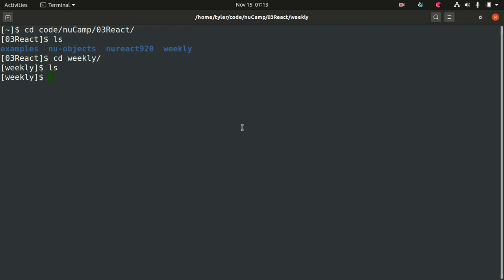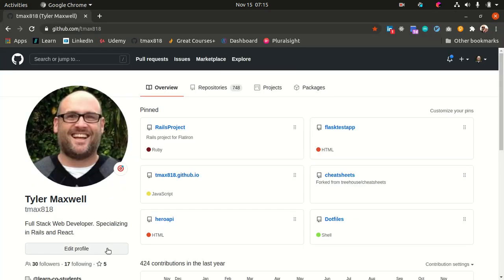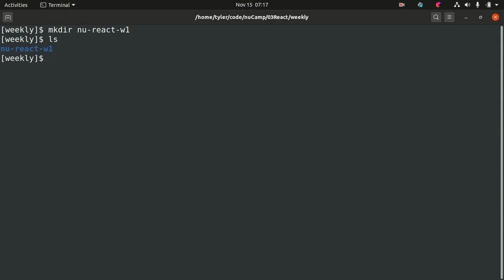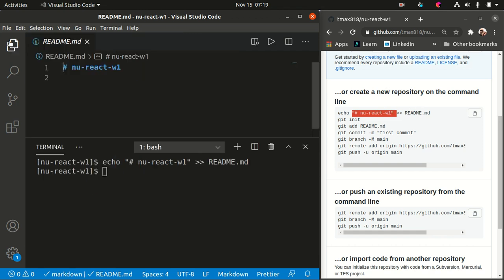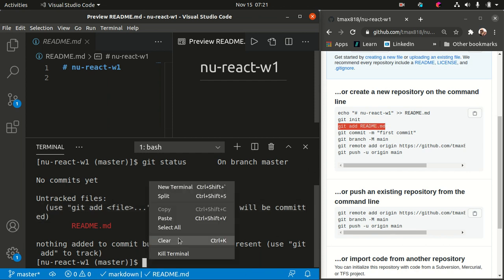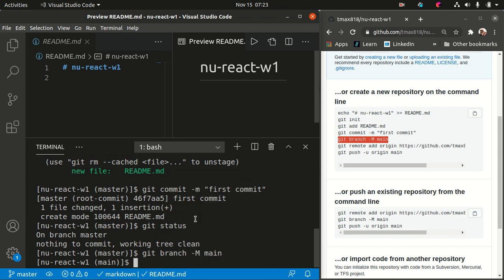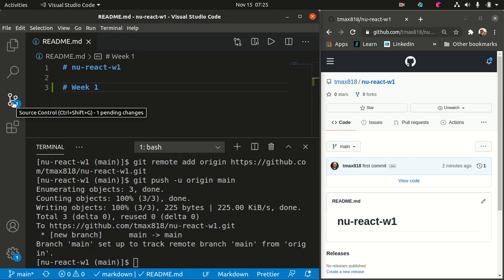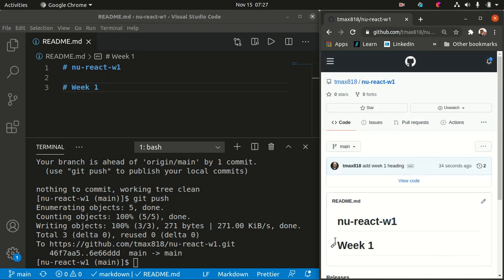Week One Repo Start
Instructions on how to create a git/GitHub repository.